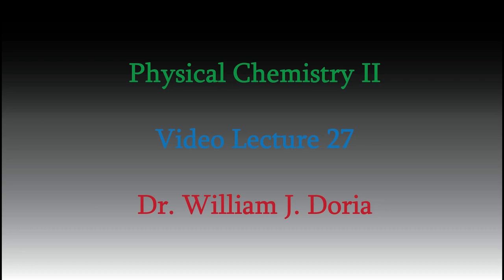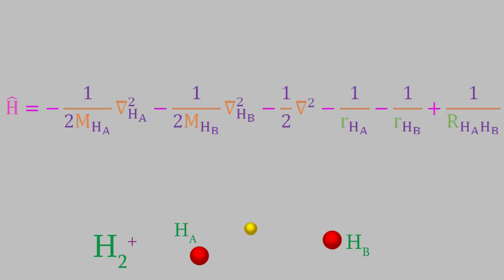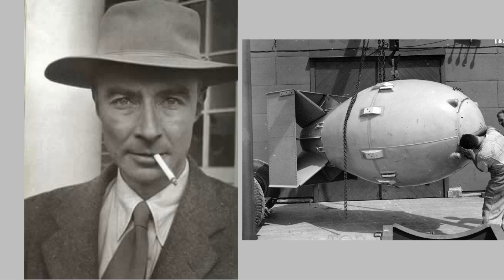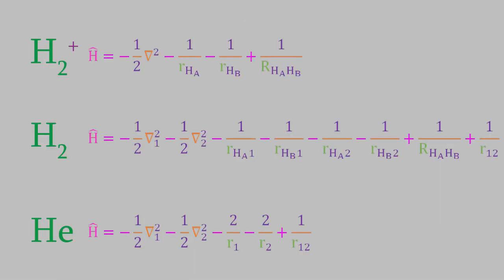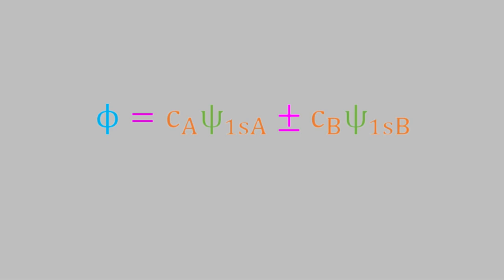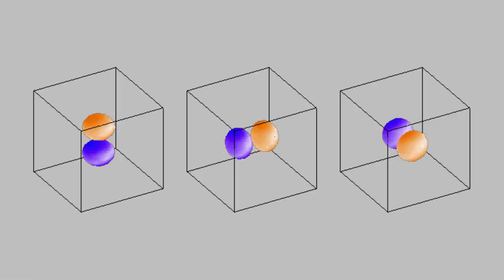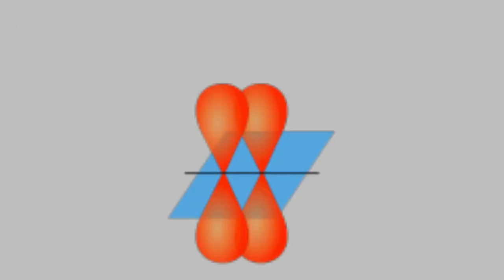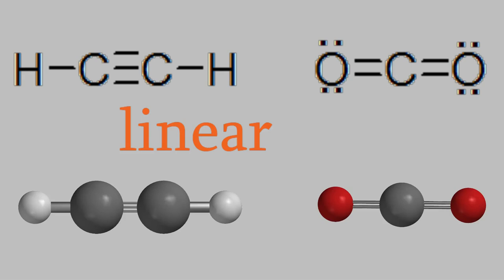Physical Chemistry 2, Part 27: Molecular Orbitals and Hamiltonians for Molecules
So far, we've only been looking at the Hamiltonians for the smallest systems: the hydrogen and helium atoms.  Today, we'll see how the Hamiltonian is different for larger systems, and we'll get our first look at molecular orbitals!